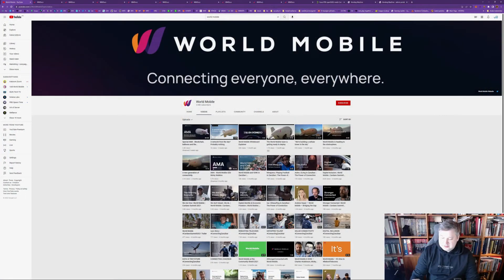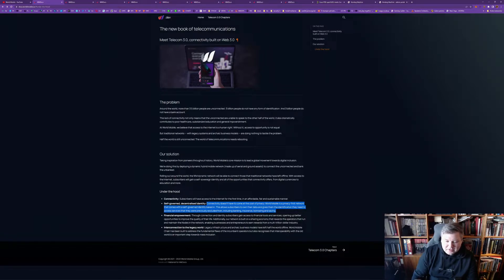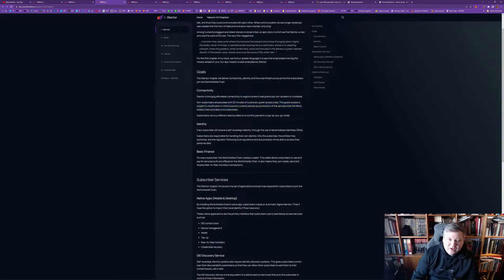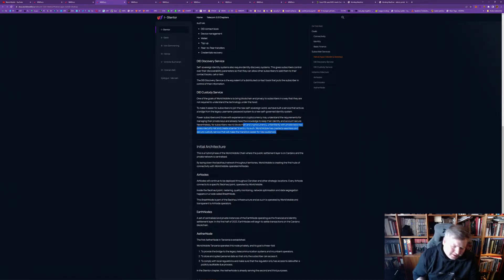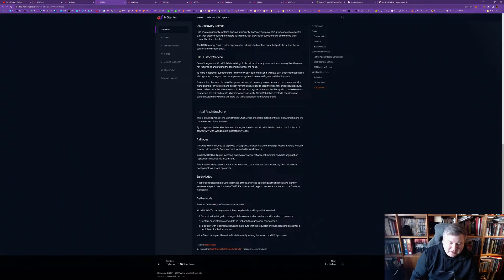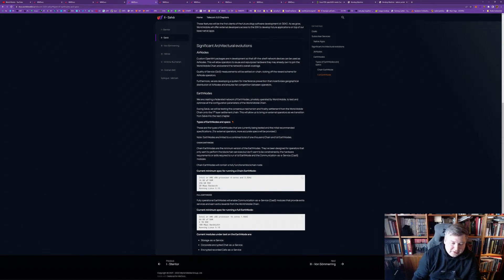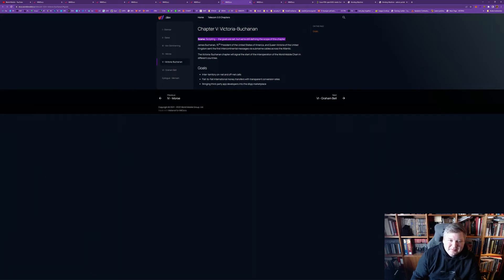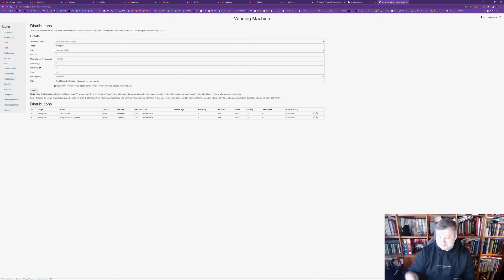Short video on the recently released World Mobile document pages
Short video on the recently released World Mobile document pages as well as an update on the current delegation rewards of WMT through Vending Machine.